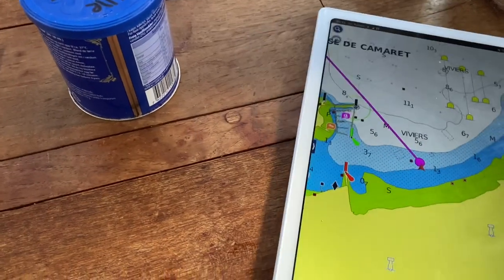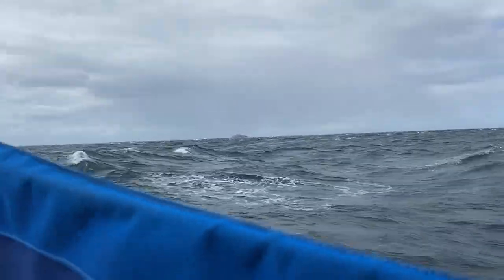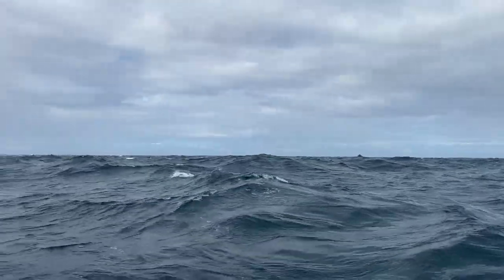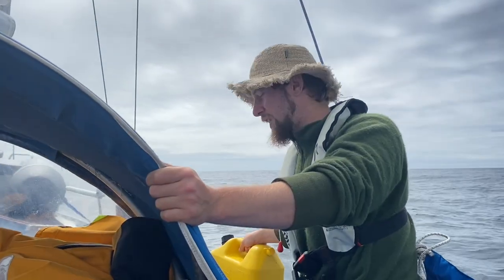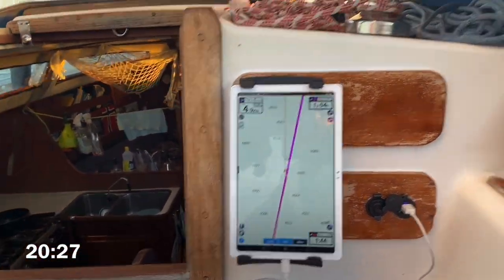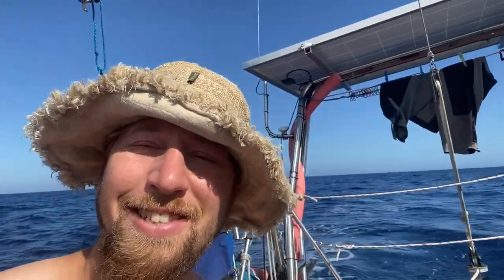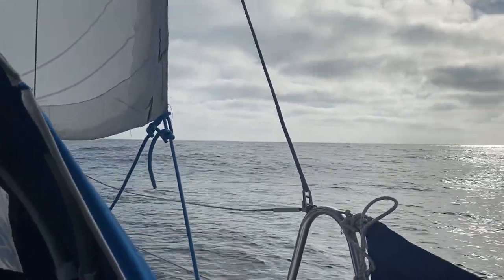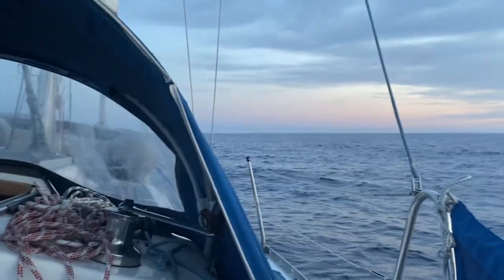Crossing the big scary bay of Biscay - Ep-14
We’re crossing the Biscay!

From turbulent seas and sea sickness at the start to dead calms in the middle of Biscay.
We ended up motoring half of it because of the calms but, oh well!

We enjoyed our 3 day crossing and finally getting to warmer places :)